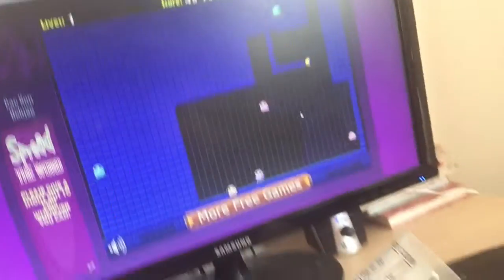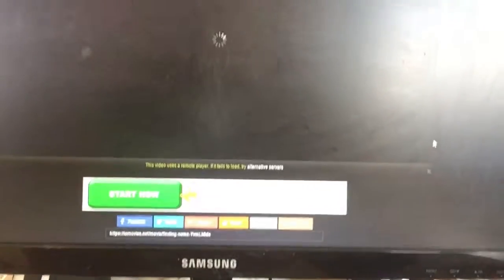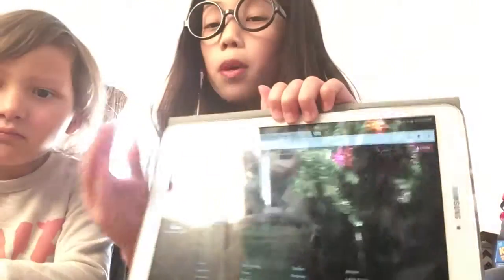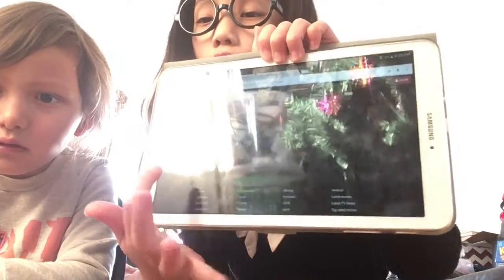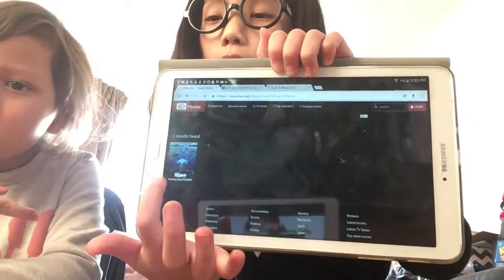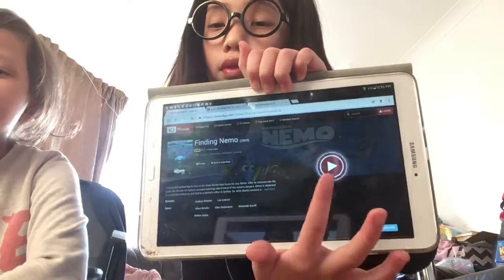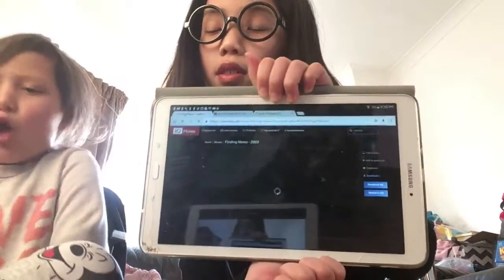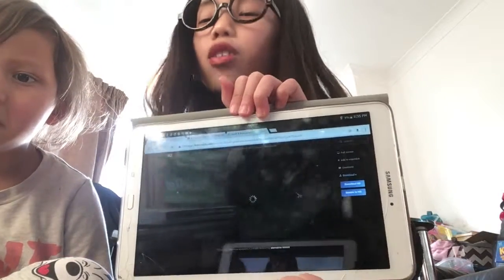Vlog 2.Sliding down our couch!*extreme fun!*